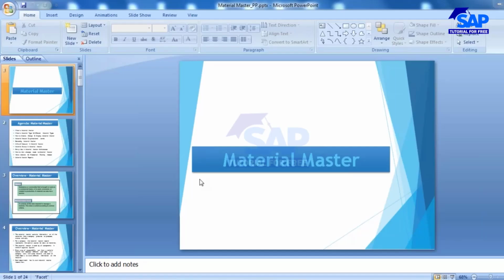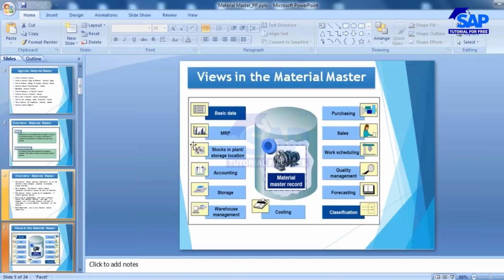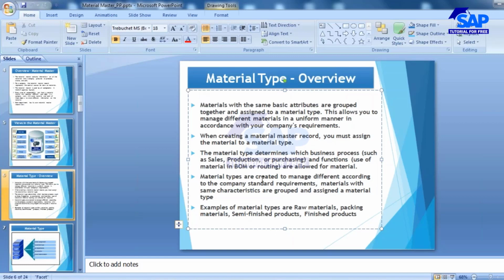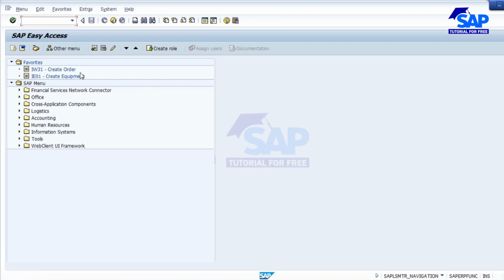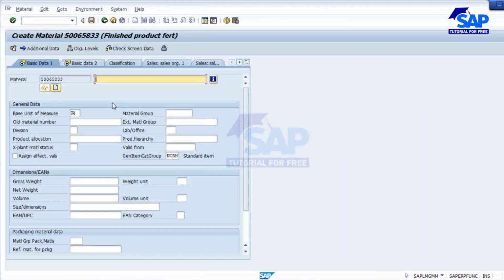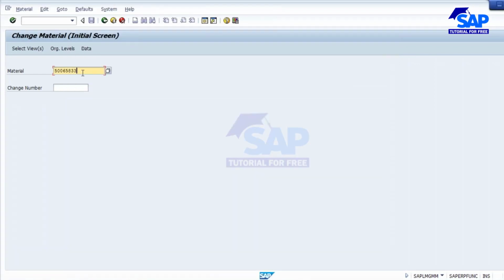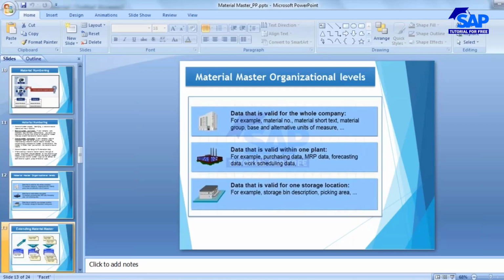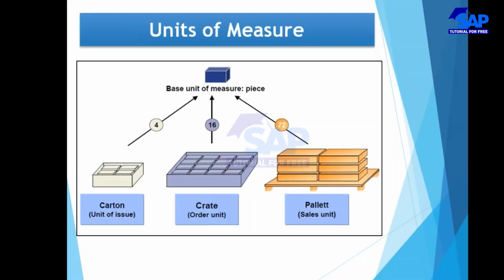SAP PP Master Data | Material Master - Part 1 | SAP Production Planning | SAP Tutorial For Free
SAP PP Master Data | Material Master - Part 1 | SAP Production Planning | SAP Tutorial For Free | SAP ERP Online Training

01. SAP PP Introduction
02. SAP PP Common Tables
03. SAP PP Organization Structure
04. SAP PP Integration with Other Modules
05. SAP PP Master Data Material Master
07. SAP PP Work Center
08. SAP PP Routing
09. SAP PP Demand Management
10. SAP PP Creating PIR
11. SAP PP Material Requirement Planning
12. SAP PP MRP List
13. SAP PP Long Term Planning
14. SAP PP Production Orders
15. SAP PP Production Order Change
16. SAP PP Production Order Confirmation
17. SAP PP Canceling Production Order
18. SAP PP Capacity Planning
19. SAP PP Capacity Leveling
20. SAP PP Goods Receipt
21. SAP PP Stock Overview
22. SAP PP Goods Issue
23. SAP PP Goods Issue Reversal
24. SAP PP Lean Manufacturing

Over 50 Million Users, 60,000 Installations, 3000 Partners, 135 Industry Solutions. Customer World-Wide, mostly Fortune 500 Companies and Oil and Gas Companies. SAP is the Fourth-Largest ERP Software Company in the World. The SAP R/3 System is a Business Management Software Package Designed to Integrate all areas of a Business.